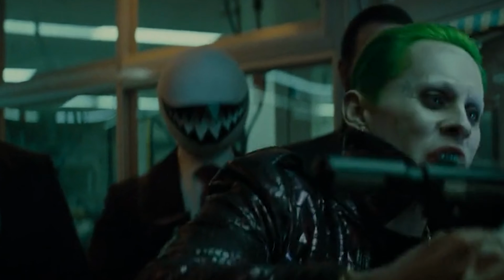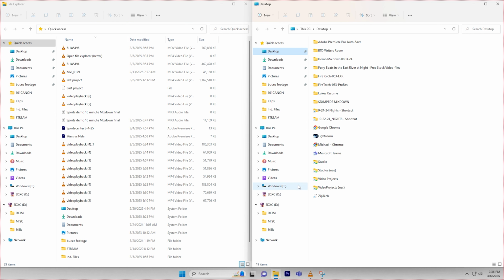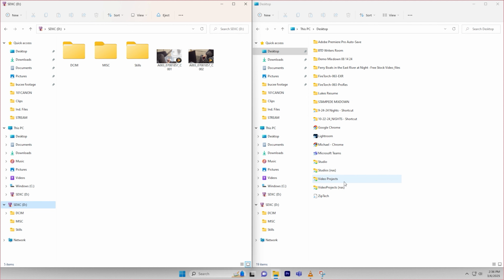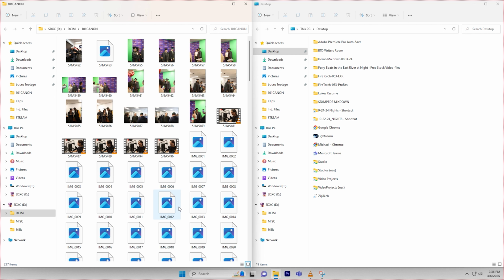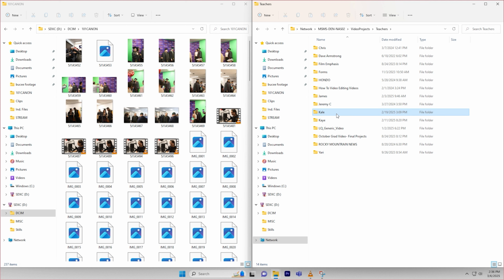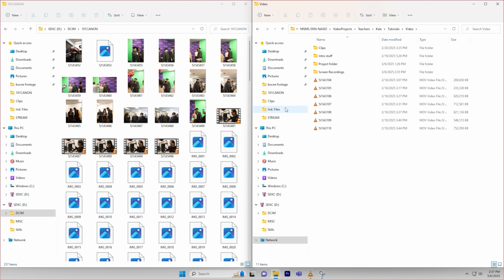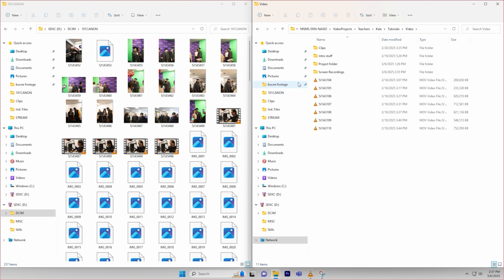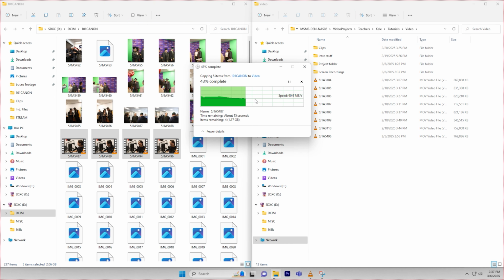Master File Management for Video Editors Part 1! File Management & Offloading Your SD Card Properly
Struggling to stay organized while editing your videos? 🗂️ Learn how to master file management and offload your SD cards the right way! 🎬 Whether you're a video editor, filmmaker, or content creator, these essential tips will boost your productivity and save you hours of frustration.

✅ Properly organize your footage

✅ Avoid losing important files

✅ Streamline your editing workflow